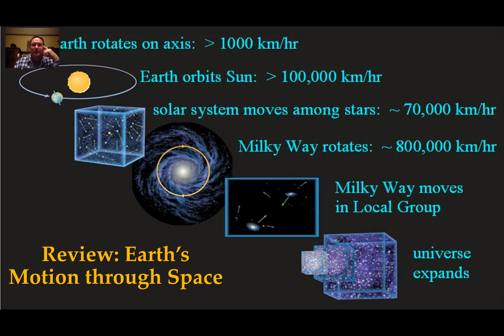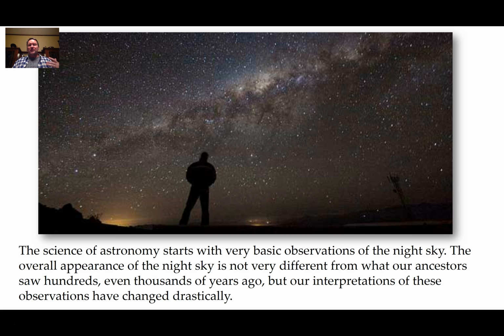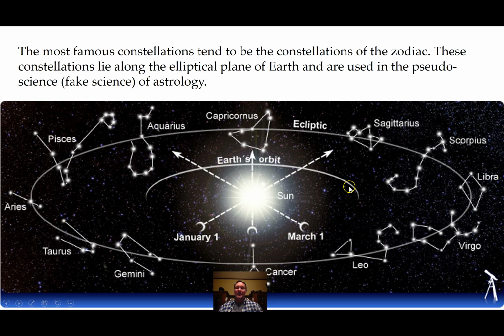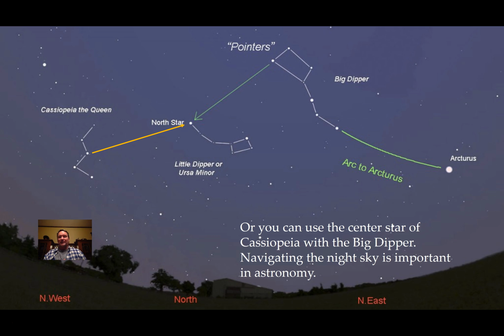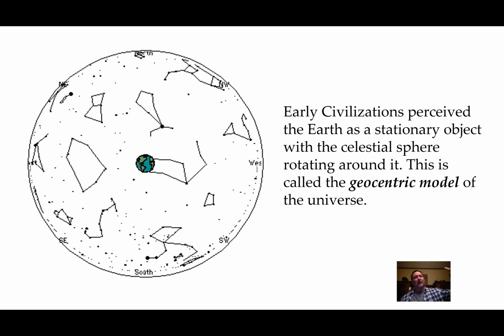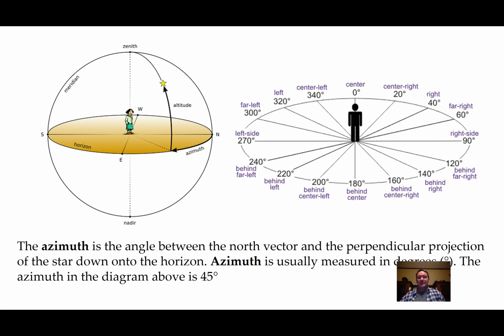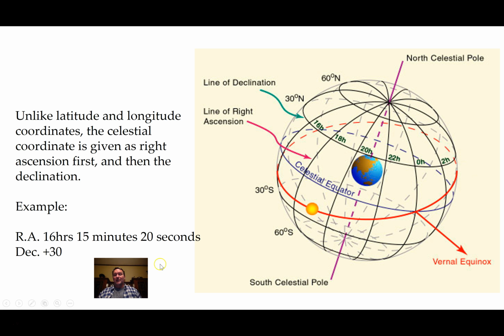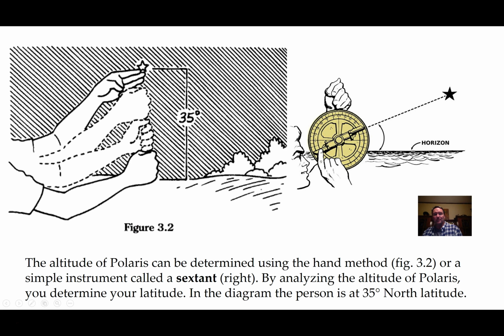Discovering Night Sky